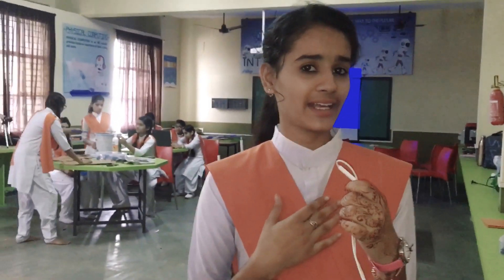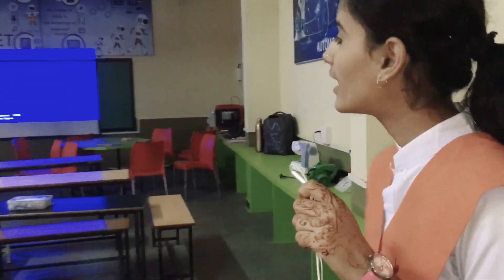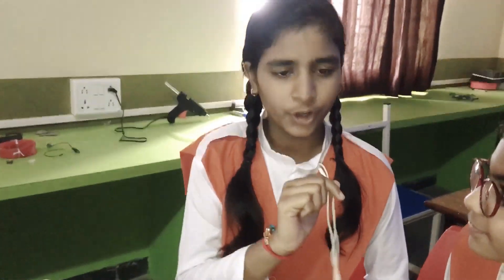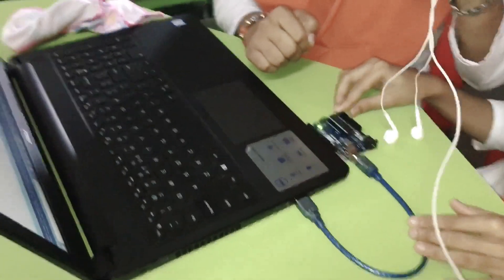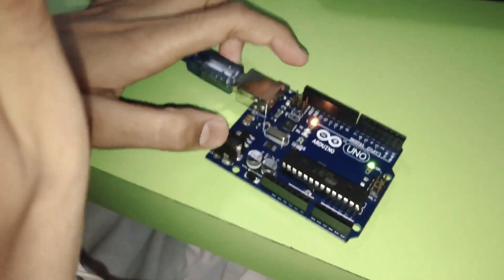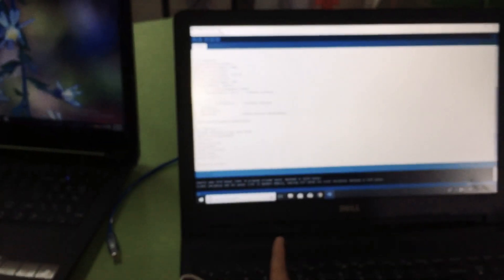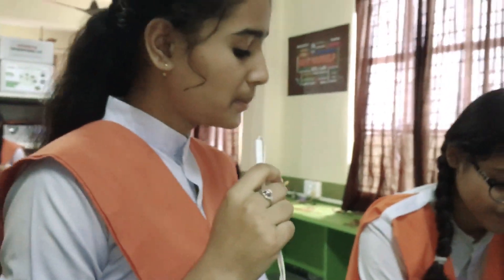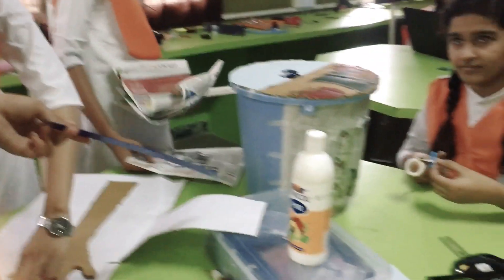ATL (proj. Mr. Bin)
SVM’s Class 8 students working on a DustBin which opens automatically when any object come close to it, they named it “Mr.Bin”